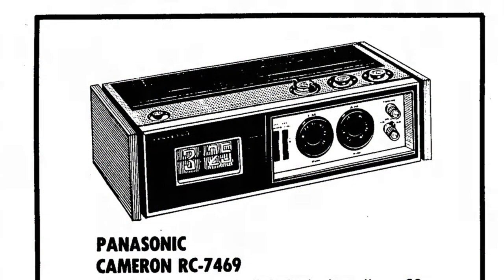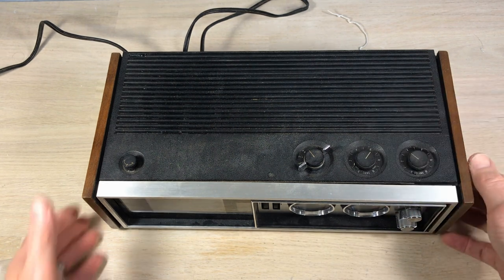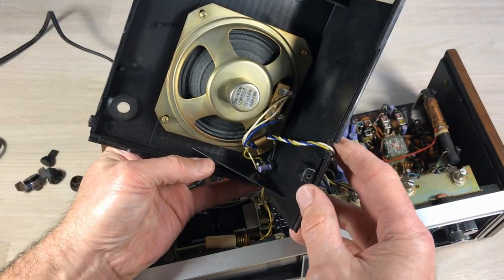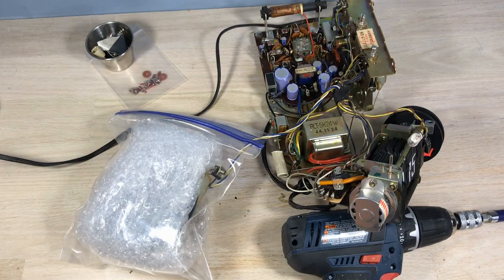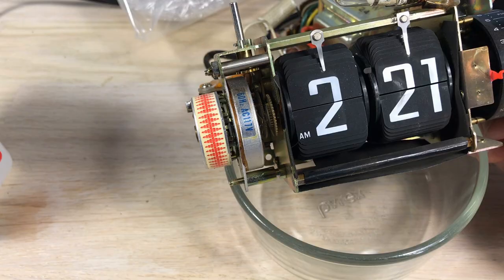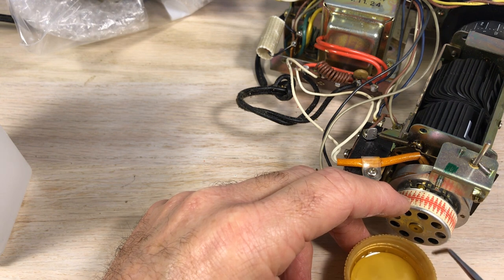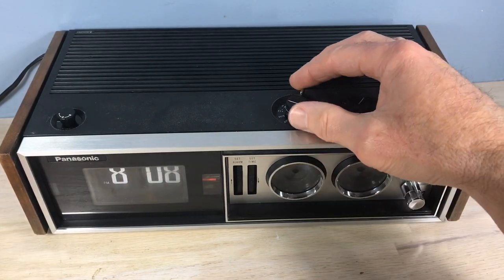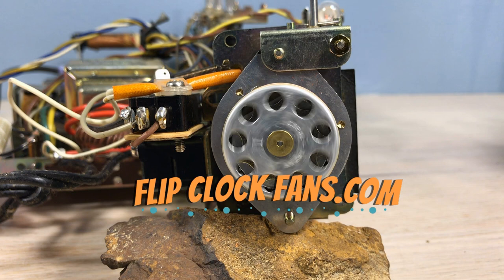The Panasonic Cameron RC-7469 Flip Clock Radio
A member of FlipClockFans.com forum sent in this Panasonic RC-7469 for restoration. Here's the results.